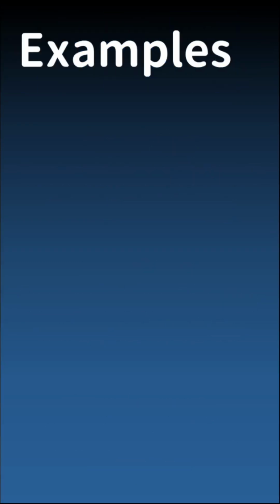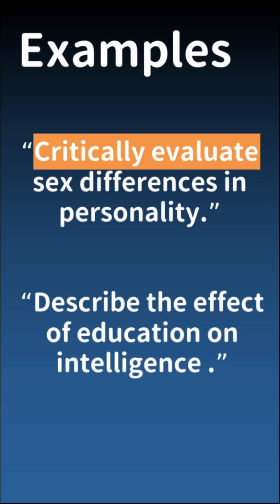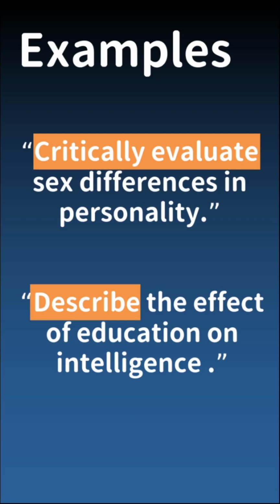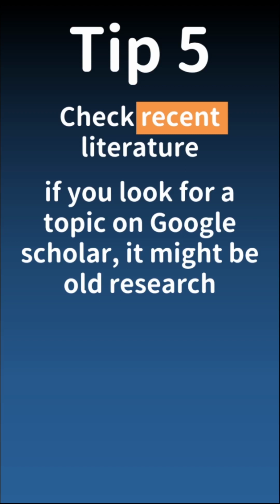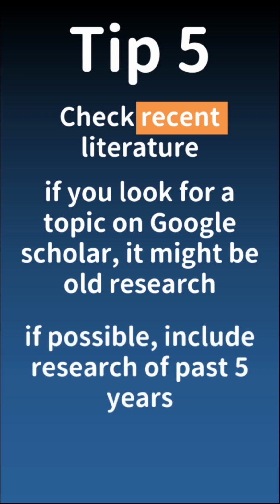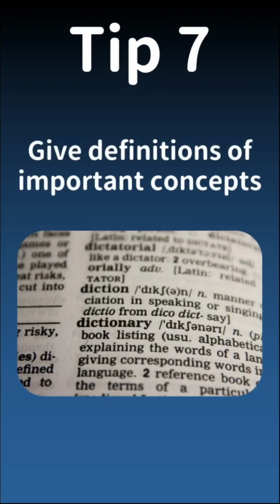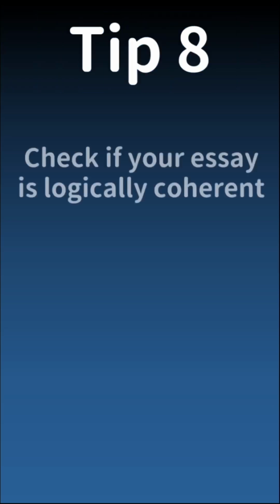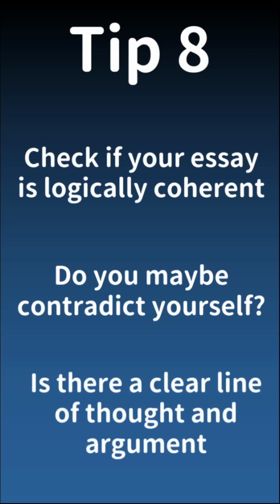Professor gives 10 tips for writing a good essay at university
Ten tips for writing a good essay at university. A video made by a psychology professor with years of experience in university teaching and examining.